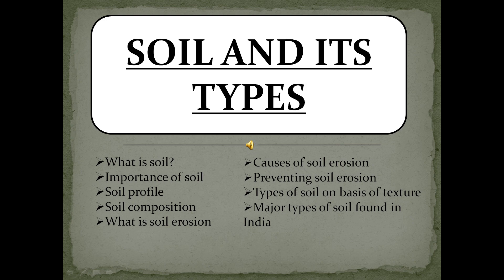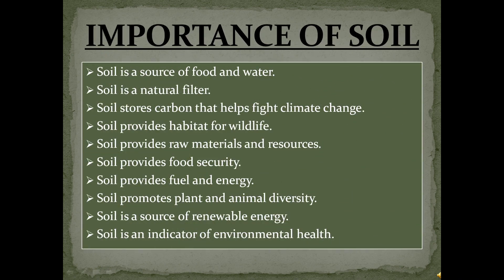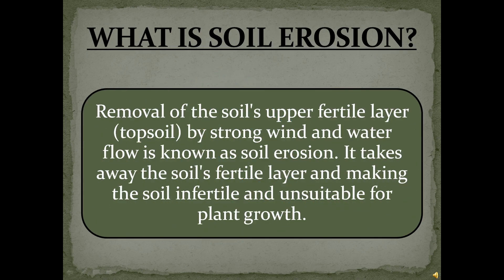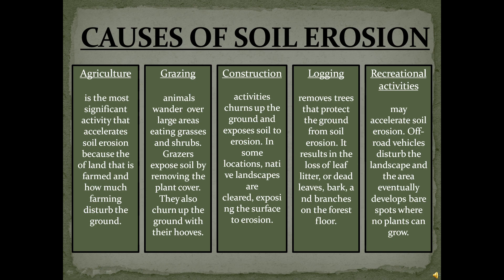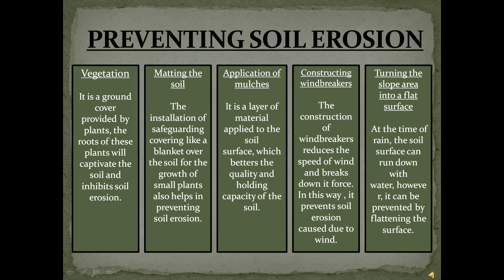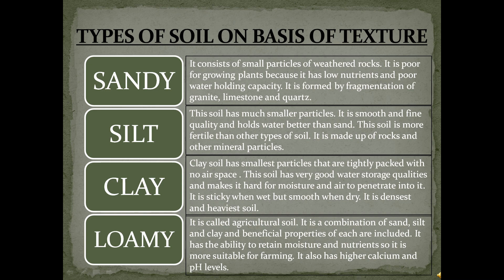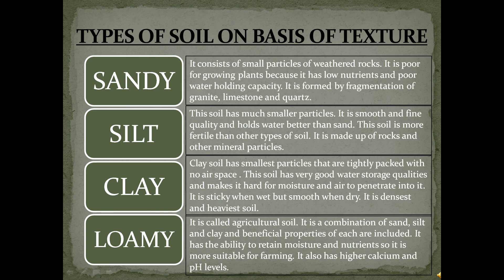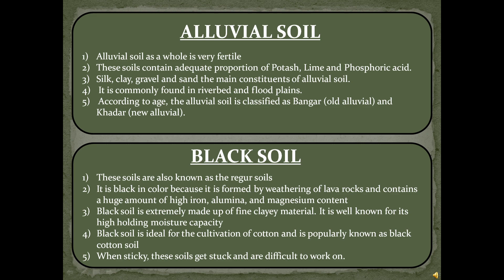PowerPoint Presentation on Soil and Its Types | The Knowledge Centre